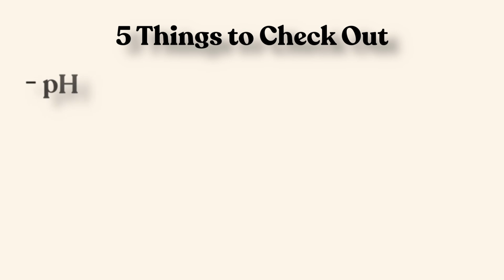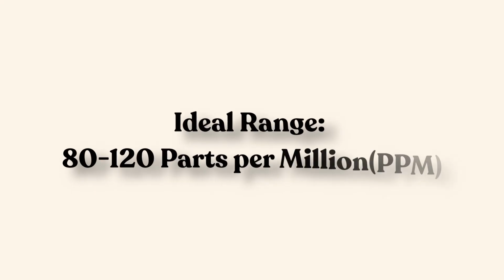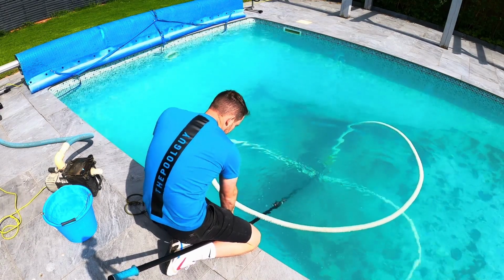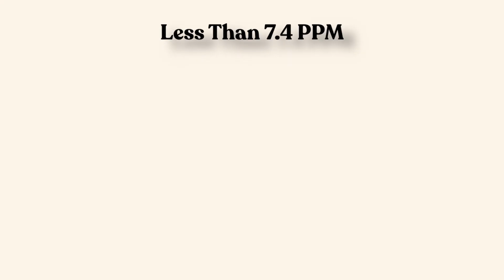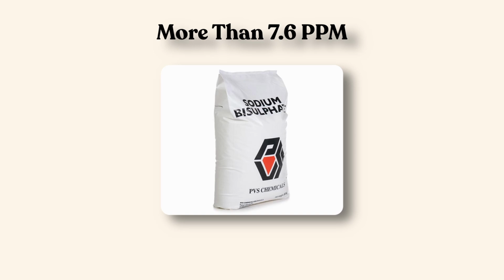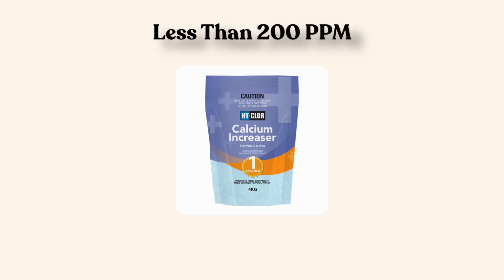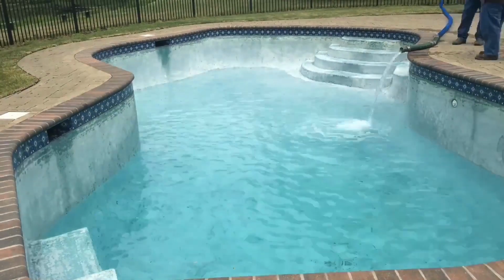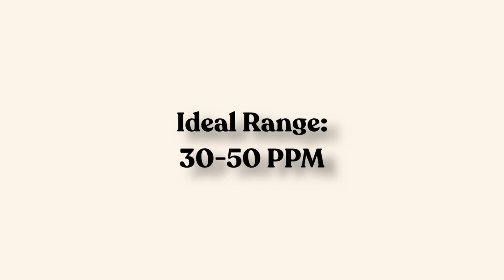How To Balance Pool Chemicals (the easy way)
Learn how to achieve perfect pool chemical balance in your swimming pool with our expert tips and tricks! Whether you're a pool owner, pool operator, or simply looking to keep your pool water safe and healthy, this video is for you. We'll cover the importance of proper chemical balance, how to test your pool water, and the steps to take to adjust your chemical levels. From chlorine and pH to alkalinity and calcium hardness, we'll break down the science behind pool chemistry and provide you with actionable advice to get your pool water perfect. Say goodbye to cloudy, green, or unbalanced pool water and hello to a safe and enjoyable swimming experience. Get ready to dive into the world of perfect pool chemical balance!

CHAPTERS
0:00 Intro
0:17 5 Things To Test For For Your Pool Water Levels
0:32 How To Adjust Total Alkalinity Levels
0:54 How to Adjust PH Levels
1:19 How To Adjust Calcium Hardness Levels
1:36 How To Adjust Chlorine Levels
1:48 How To Adjust CYA Levels
2:07 Chemical Balance Doesn't Matter If Your Swimming Pool Water Isn't Moving
2:24 Recap
2:39 Outro